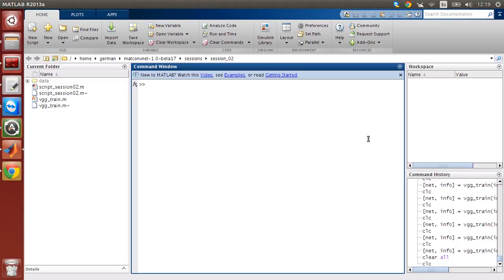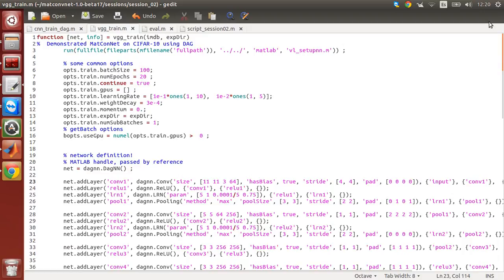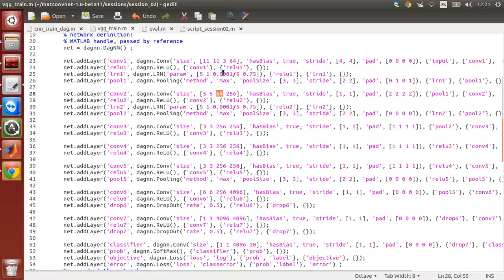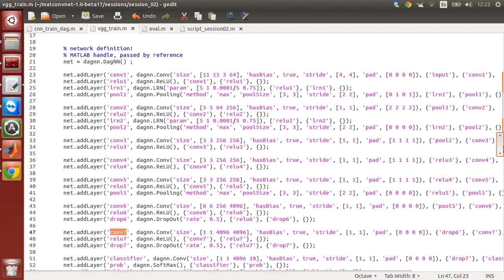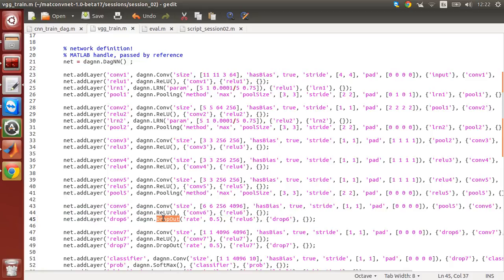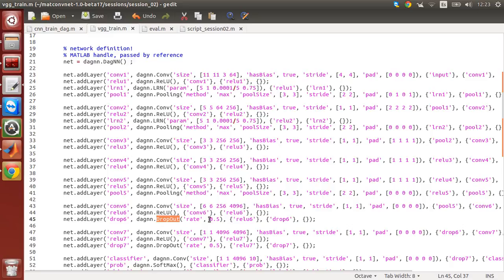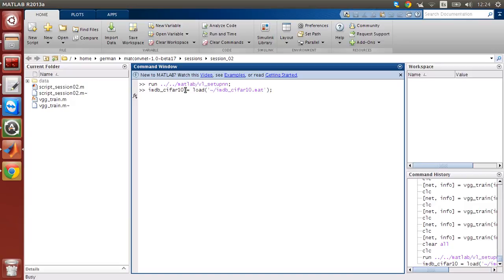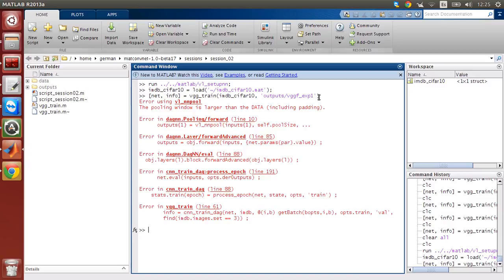session02 (part1)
Deep Learning Hands on Tutorial